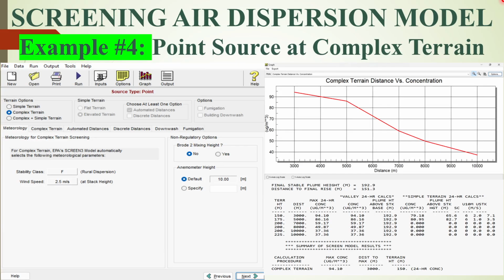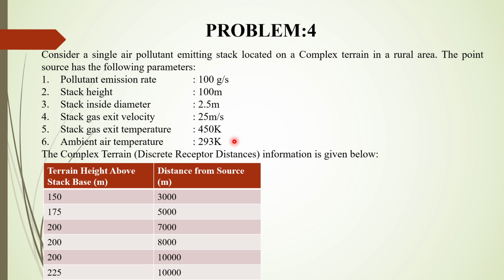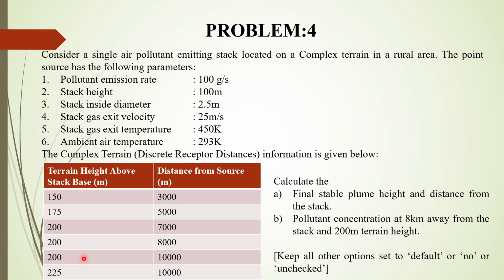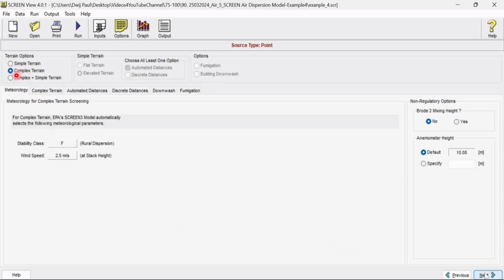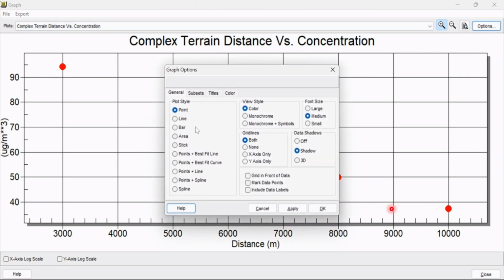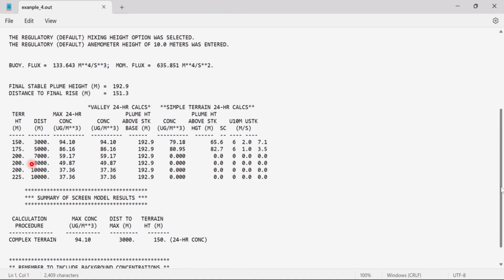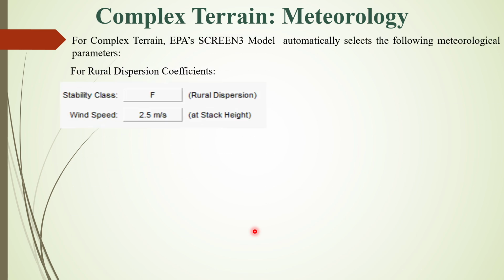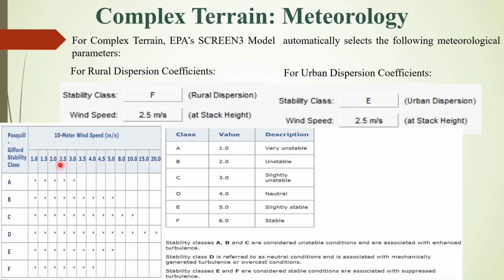90 || SCREEN Air Dispersion Model: SCREEN View: Example 4: Point Source at Complex Terrain